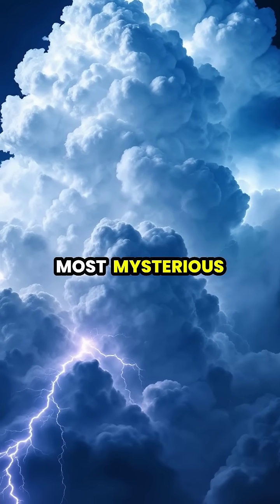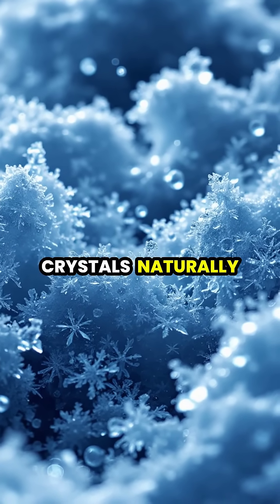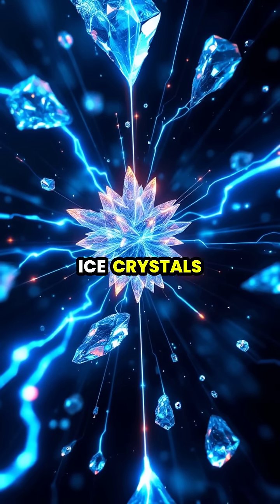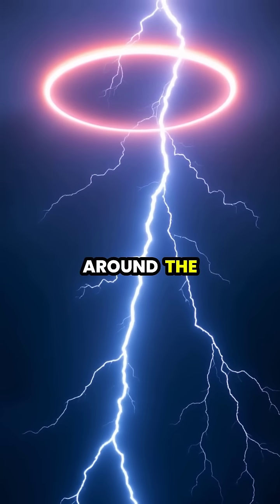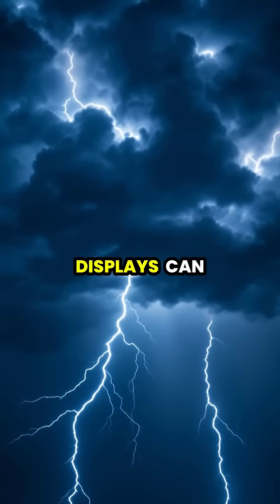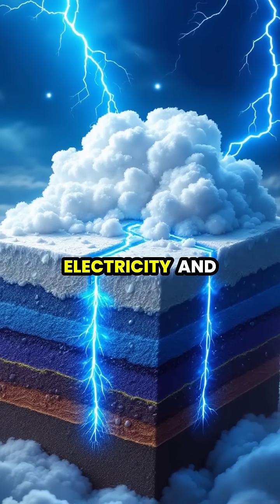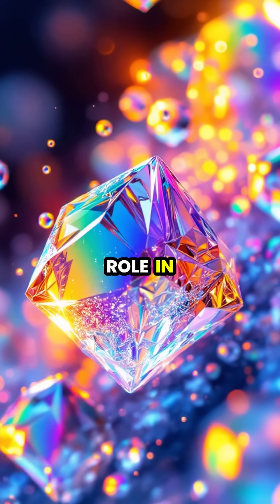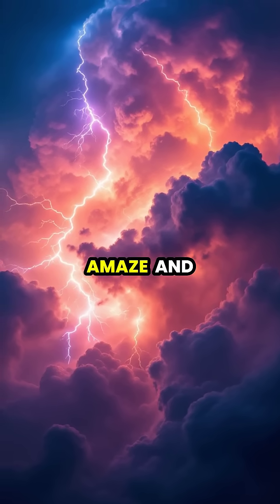Nature’s Crown Flash: The Enigmatic Beauty of Lightning 🌩️👑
Discover the mesmerizing phenomenon of Crown Flash, where lightning meets ice crystals to create stunning halos around bolts of lightning. 🌌✨ In this video, we delve into the mysterious science behind this celestial display, showcasing breathtaking visuals of stormy skies and the intricate dance of ice crystals. Join us as we explore how these ethereal light shows unfold and why they continue to mystify us.